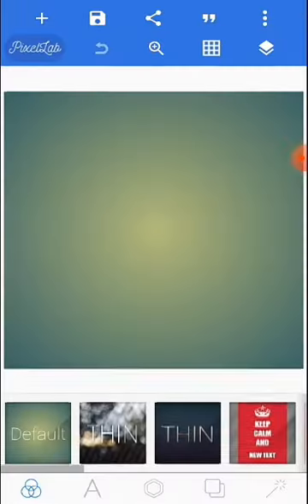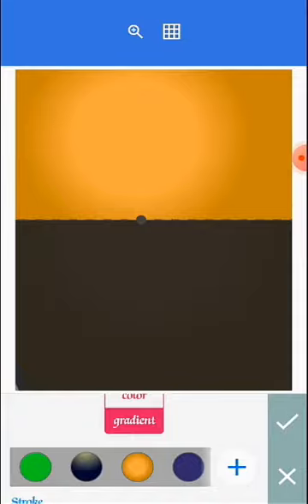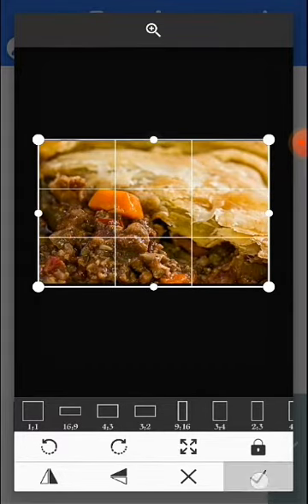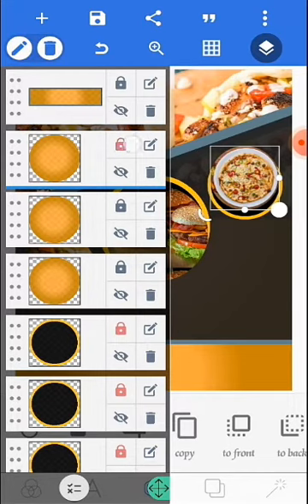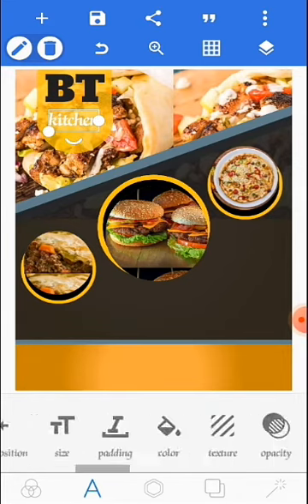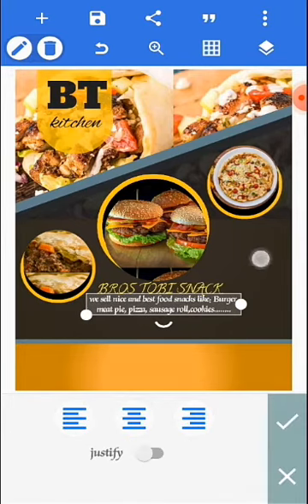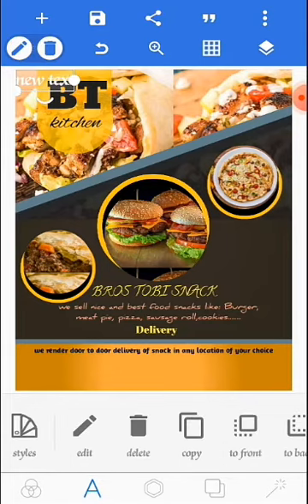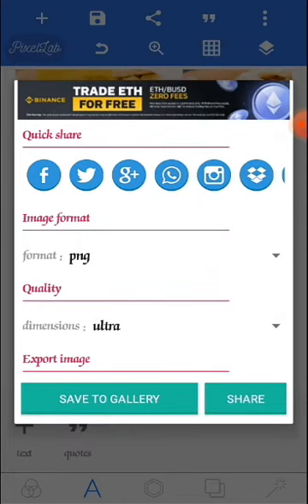How to create a logo/banner/flier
Hi, I'm Bros Tobi1
I'll love to share my ideas and talents with you2
I'm a graphic designer3
A logo editor4
A videos animation editor5
And many more6
I'm teaching the interested one's for free7
To learn about this things and more8
DM my WhatsApp number on 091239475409
Thanks10
LEARN HOW TO CREAT LOGOS AND MOCKUPS for free This is a life changing opptunity and not a scamming platform where people waste money but it enhance you to produce and sell your own product online share this group link to friends and other groups.👇👇👇👇👇👇👇👇.